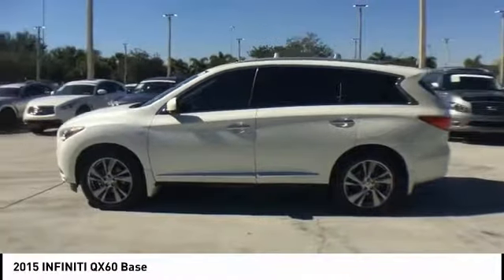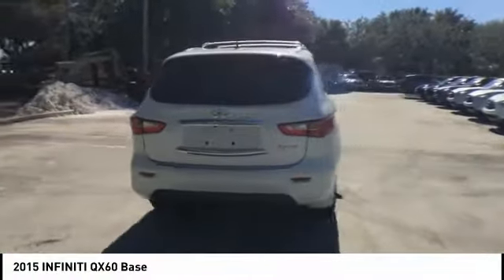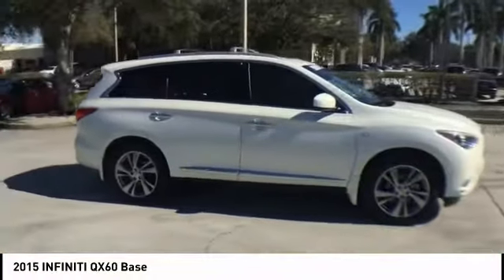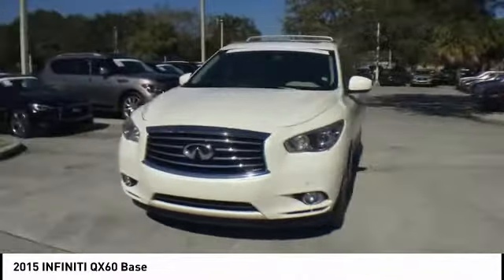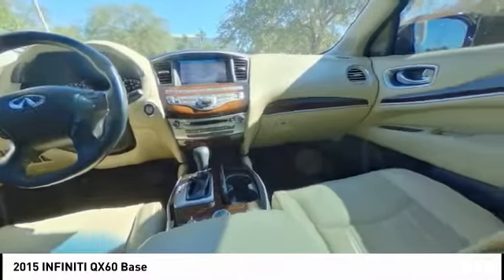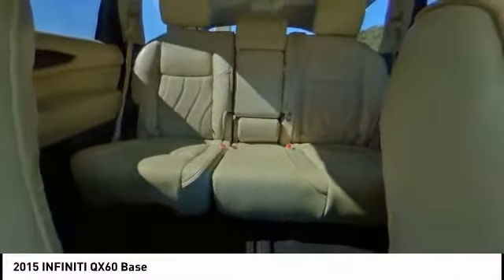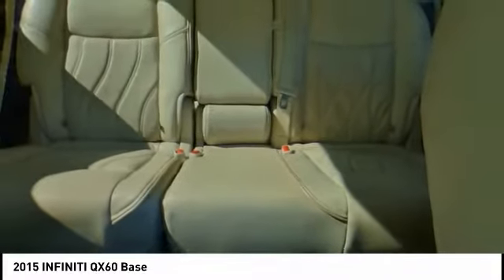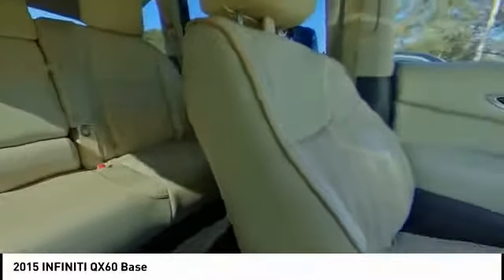2015 INFINITI QX60 Coconut Creek FL P7388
2015 INFINITI QX60 Base

5501 W. Sample Road

LOADED NAV BACK UP COLLISION BLIND SPOT DUAL DVD BOSE AROUND VIEW MONITOR INTELLIGENT CRUISE CONTROL AND MUCH MORE!!! 20 Split 5-Spoke Aluminum-Alloy Wheels 2-Way Driver's Seat Power Lumbar Support 3rd row seats: bench 4-Wheel Disc Brakes 5.17 Axle Ratio 6 Speakers ABS brakes Active Trace Control Advanced Climate Control System Air Conditioning AM/FM radio: SiriusXM AM/FM/CD/MP3 Audio System Around View Monitor w/Front & Rear Sonar System Auto-dimming Rear-View mirror Automatic temperature control Back-Up Collision Intervention (BCI) Blind Spot Intervention (BSI) Blind Spot Warning System (BSW) Bodyside moldings Bose Cabin Surround Sound System Brake assist Bumpers: body-color CD player Climate-Controlled Front Seats Delay-off headlights Deluxe Touring Package Distance Control Assist Driver door bin Driver vanity mirror Dual 7 Color Monitors Dual front impact airbags Dual front side impact airbags Dual Occupant Memory System ECO Pedal Electronic Stability Control Enhanced Intelligent Key Memory Entry & Exit Assist Four wheel independent suspension Front anti-roll bar Front Bucket Seats Front Center Armrest w/Storage Front dual zone A/C Front fog lights Front Pre-Crash Seatbelts Front reading lights Fully automatic headlights Garage door transmitter Heated 2nd-Row Seats Heated door mirrors Heated Front Seats Heated front seats Heated Steering Wheel High intensity discharge headlights: Bi-Xenon Illuminated entry INFINITI Navigation System INFINITI Voice Recognition Intelligent Brake Assist (IBA) Intelligent Cruise Control Lane Departure Prevention (LDP) Leather Shift Knob Leather steering wheel Leather-Appointed Seats Low tire pressure warning Maple Accents Package Maple Interior Accents MP3 decoder Occupant sensing airbag Outside Mirrors w/Reverse Tilt-Down Feature Outside temperature display Overhead airbag Overhead console Panic alarm Passenger door bin Passenger vanity mirror Power door mirrors Power driver seat Power Liftgate Power moonroof Power passenger seat Power Return Third Row Seat Back Power steering Power windows Premium Package Premium Plus Package Radio data system Radio: AM/FM/CD/DVD w/MP3 Playback Capability Rain-Sensing Front Windshield Wipers Rear air conditioning Rear anti-roll bar Rear reading lights Rear seat center armrest Rear window defroster Rear window wiper Reclining 3rd row seat Remote Engine Start Remote keyless entry Second & Third-Row Moonroof w/Power Rear Sunshade Security system Single In-Dash CD Player Speed control Speed-sensing steering Speed-Sensitive Wipers Split folding rear seat Spoiler Steering wheel mounted audio controls Tachometer Technology Package Telescoping steering wheel Theater Package Tilt steering wheel Traction control Trip computer Variably intermittent wipers Wireless Headphones (2). 21/27 City/Highway MPGbr  * In the world of 7-passenger crossovers true daring is rare. Thanks to the INFINITI QX60 blending in is no longer a requirement. Its unmistakable lines flow with emotional energy and draw you into an experience overflowing with stirring rewards and one-of-a-kind design and technology. A spacious interior which easily accommodates the most varied of lifestyles thrills the senses with sweeping design and sensuous materials. The ingenious sliding second row maximizes legroom while making access to the third row exceptionally effortless even with a child seat installed. Discover heightened awareness with the world's first Backup Collision Intervention and the Around View Monitor with Moving Object Detection. The QX60 matches confidence with convenience by offering the network of security and concierge services that make up INFINITI Connection. Inspired Performance is and will always be the driving force behind every INFINITI and the QX60 is